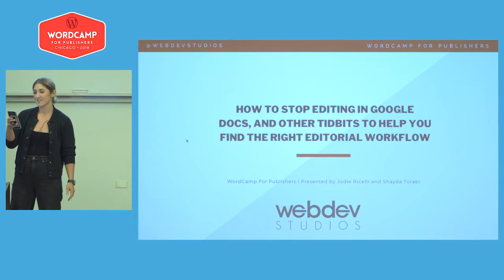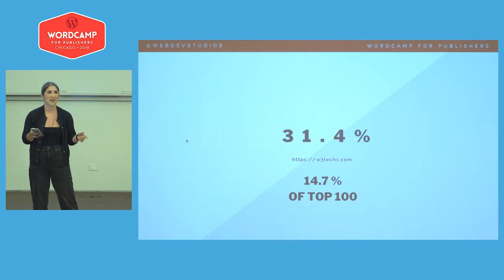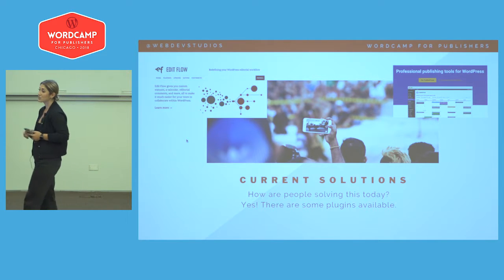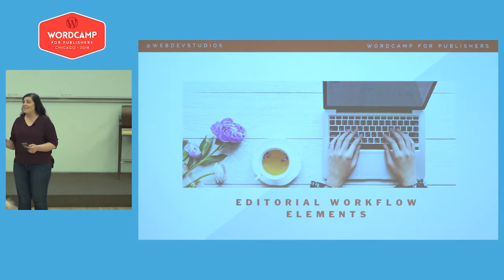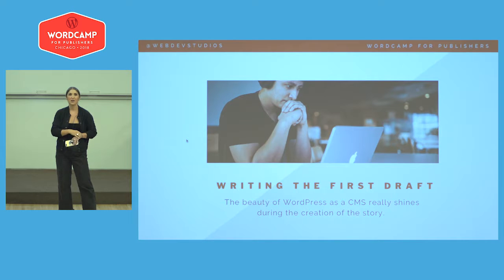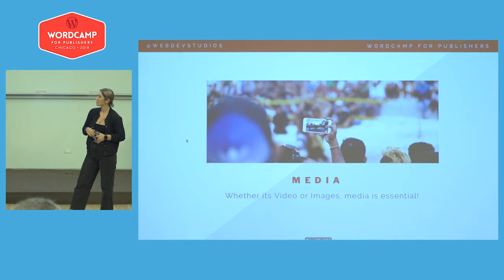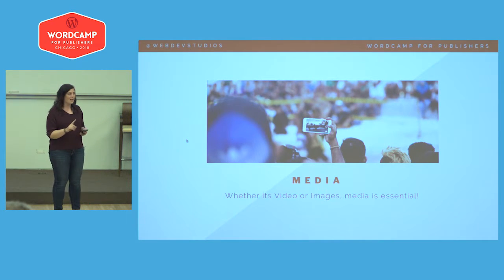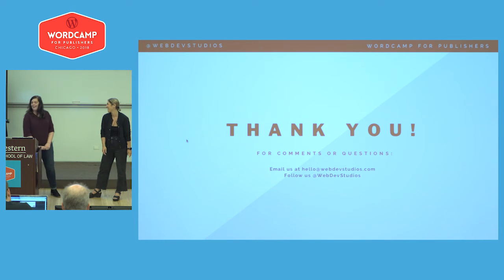Jodie Riccelli, Shayda Torabi: How to stop Editing in Google Docs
If you are lost in a sea of endless tools organizing your editorial content while trying to adhere to your editorial workflow, then this talk is for you. Learn how to use WordPress to consolidate your workflow into one efficient, organized space.